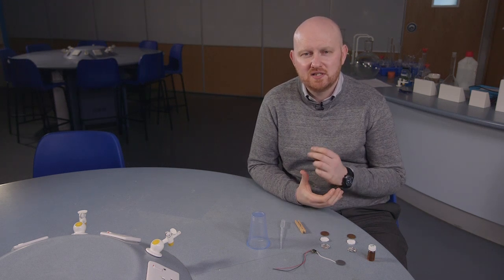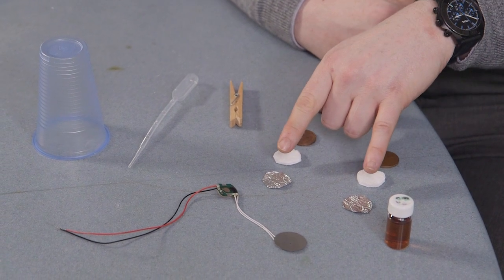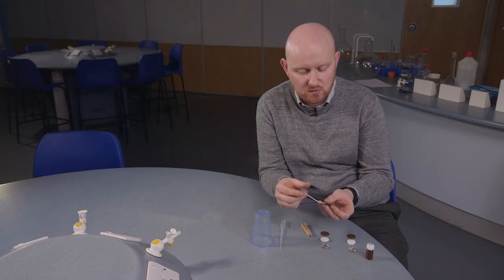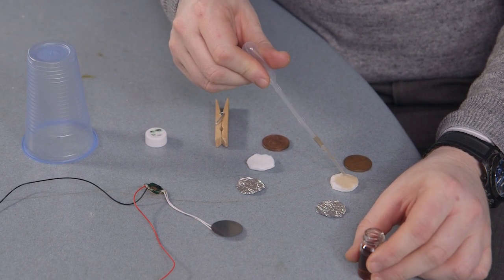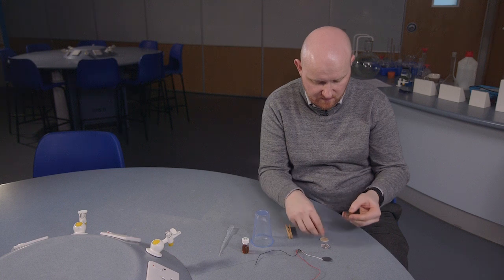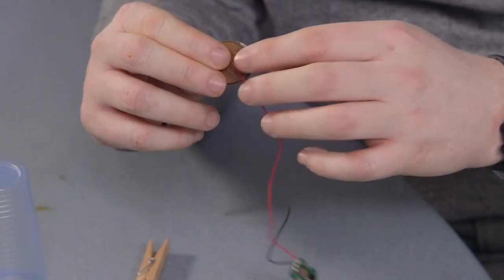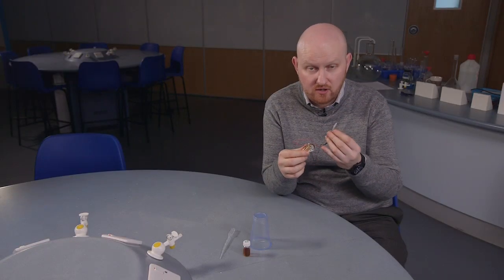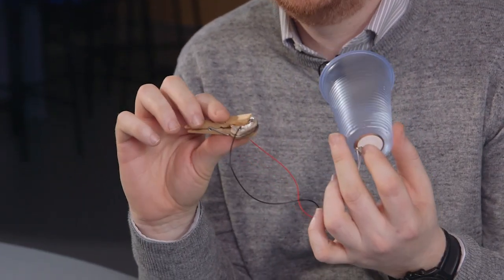Science practicals: Making a voltaic cell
Great for STEM clubs and lessons on electricity, this quick activity uses simple household items to create a voltaic cell with enough power to run an LED, low powered speaker other low energy devices.

For more information and for list of the equipment needed for this practical,